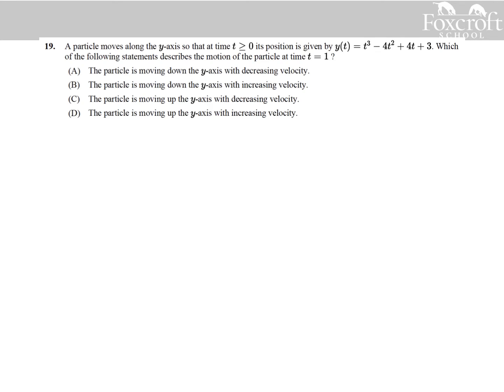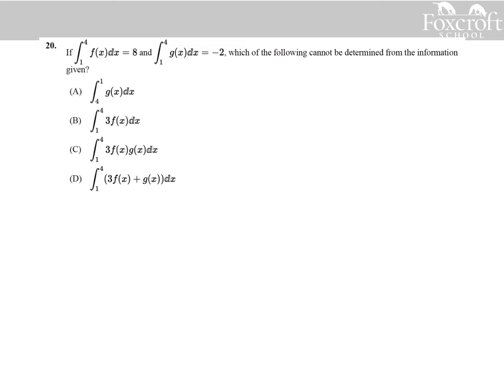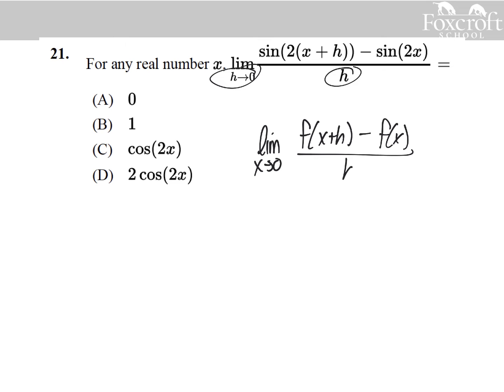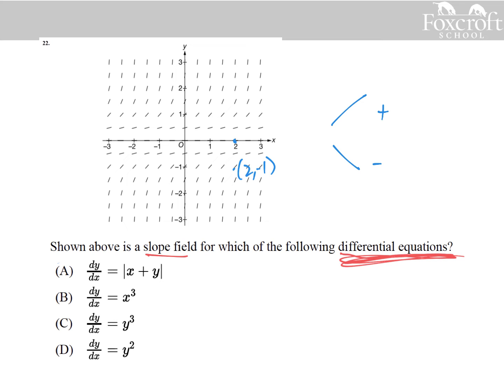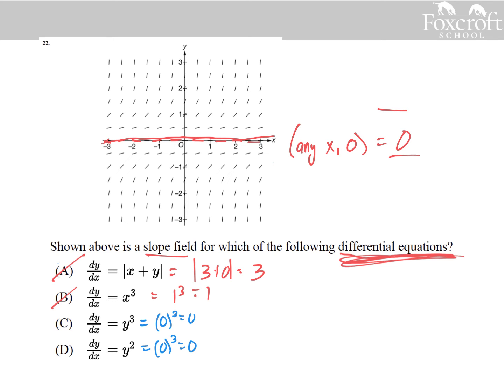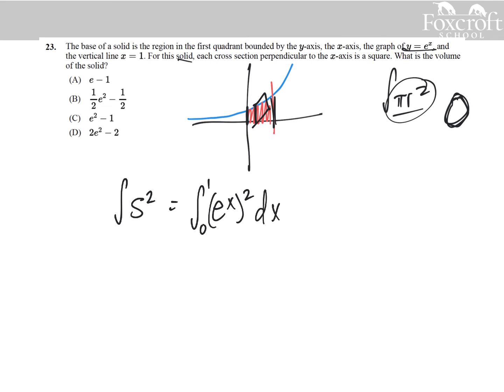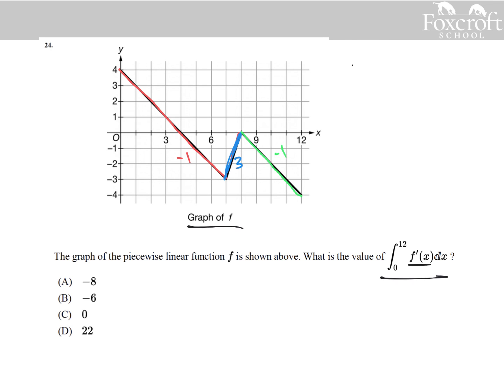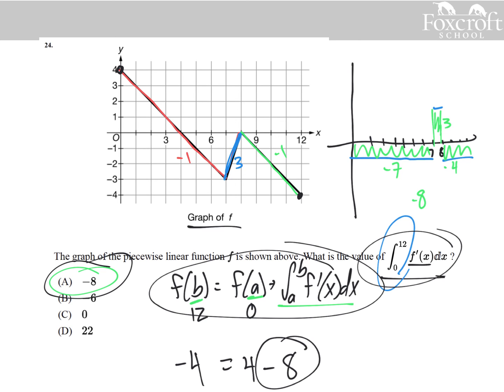NonCalculatorQuizQs19-24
00:00 Slide 1
01:39 Slide 2
02:41 Slide 3
03:43 Slide 4
06:34 Slide 5
08:23 Slide 6